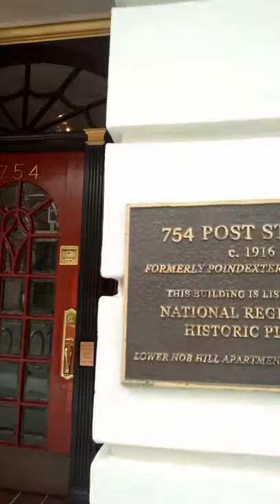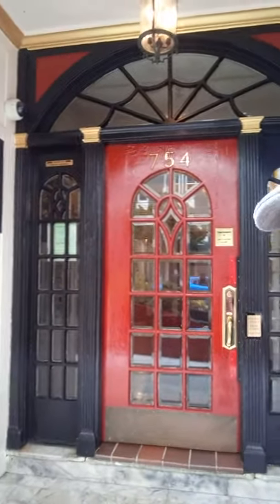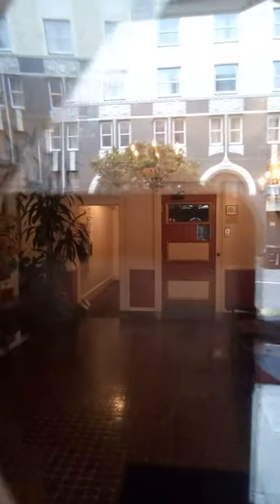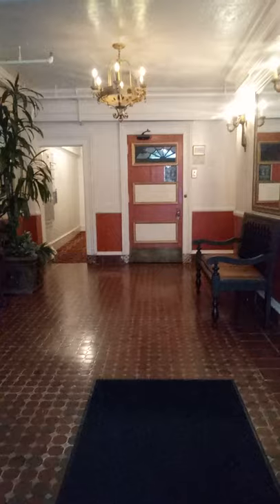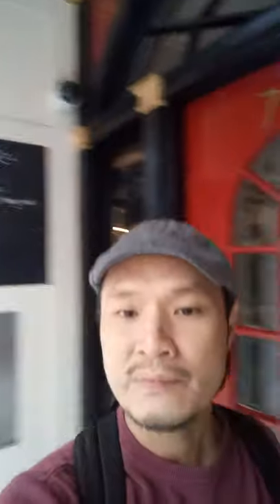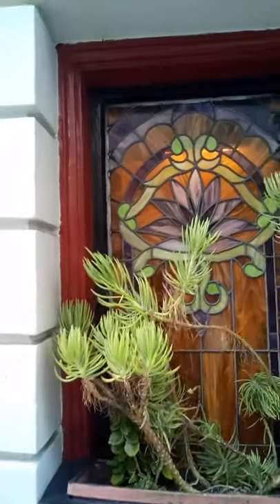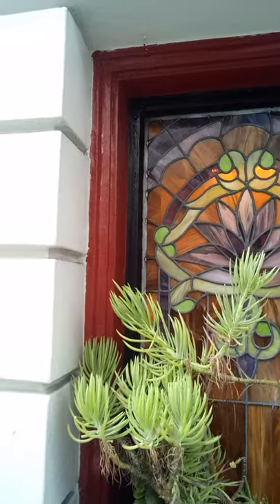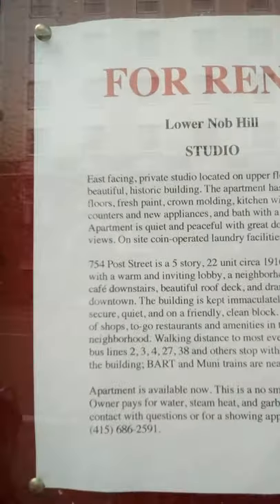8-10-2020 FARM to Cloistered TABLE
other_henry on Instagram